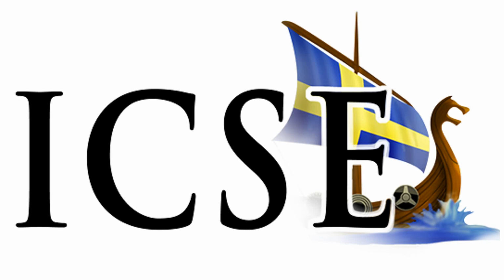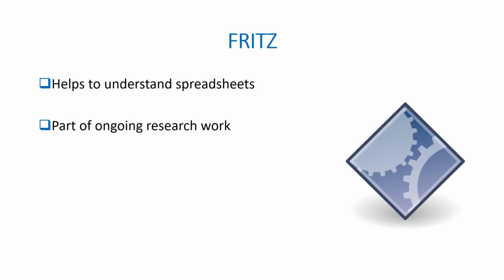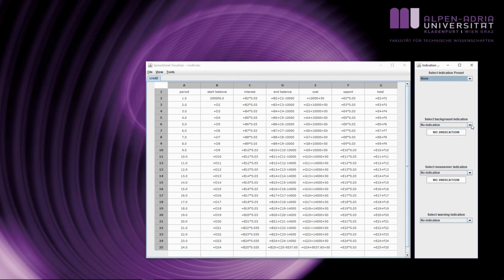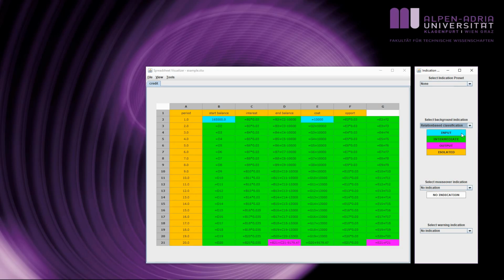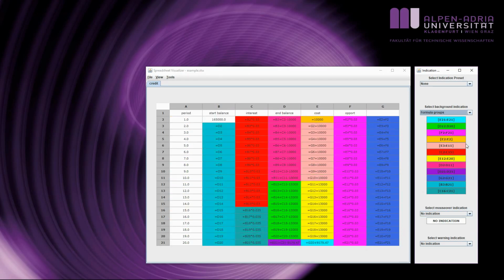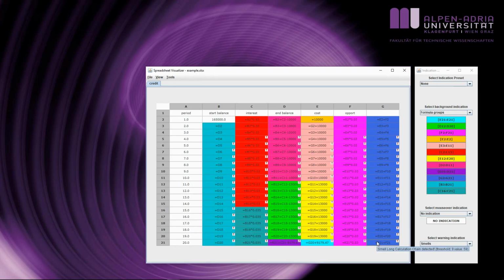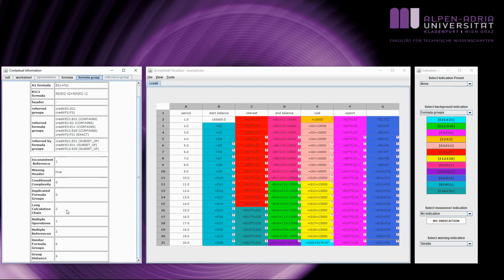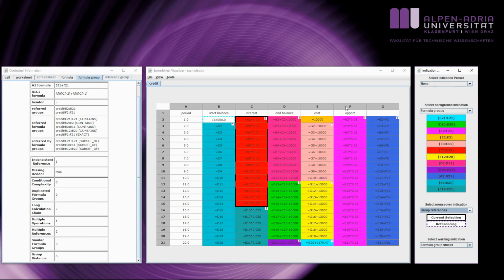Fritz Spreadsheet QA Tool - ICSE 2018 Demonstration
This video outlines the main features, and demonstrates some of the possibilities of the Fritz spreadsheet QA tool.

The video was provided as part of a contribution for the ICSE 2018 demonstration track.